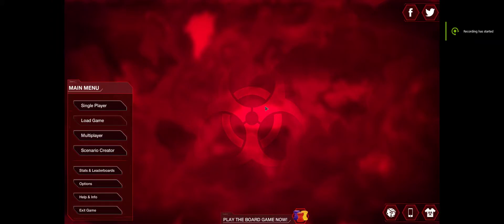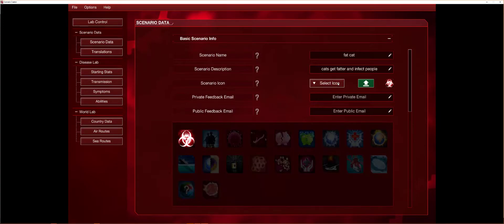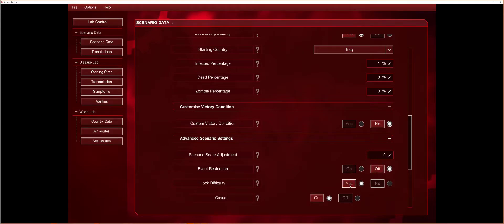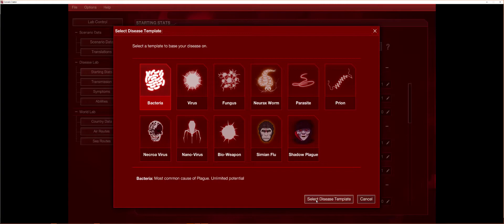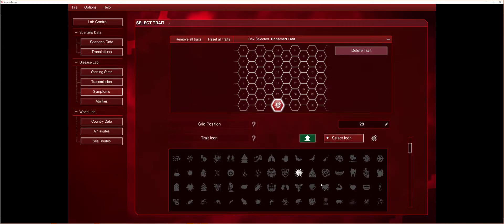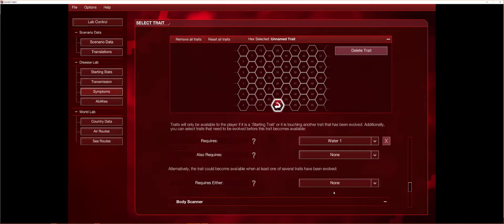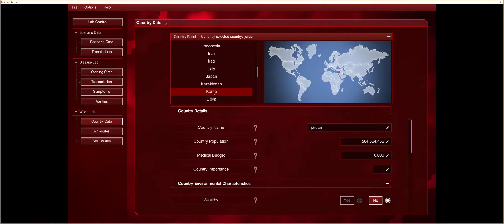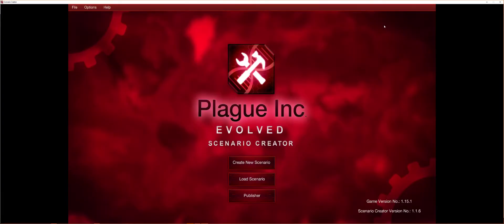Plague .Inc [2] Scenario Creator Tutorial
I will tell  you how to use the Plague .Inc Scenario Creator.  Includes World Lab and Disease Lab!!